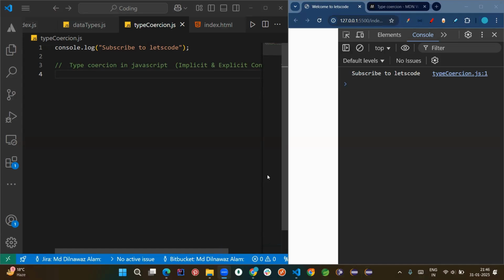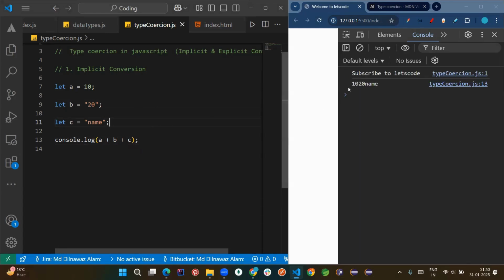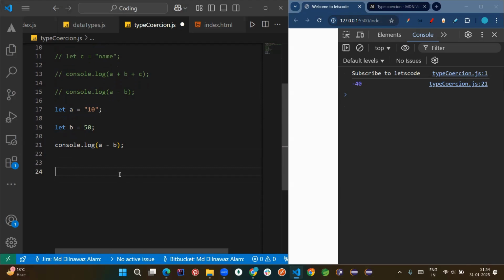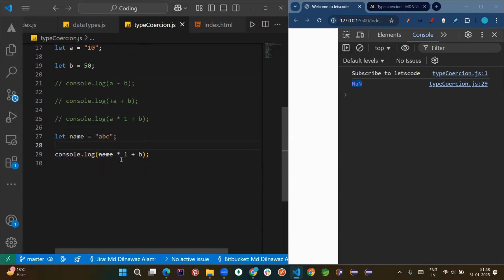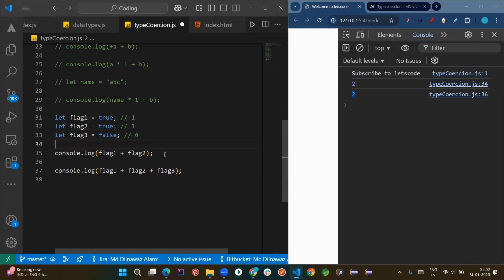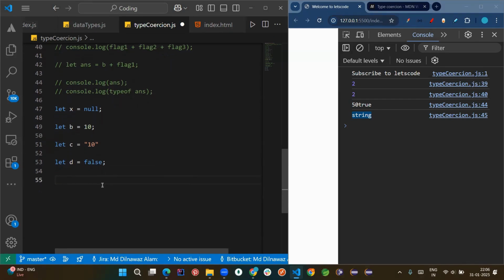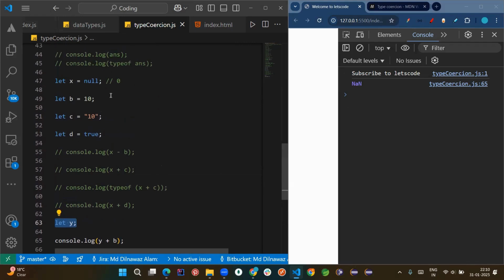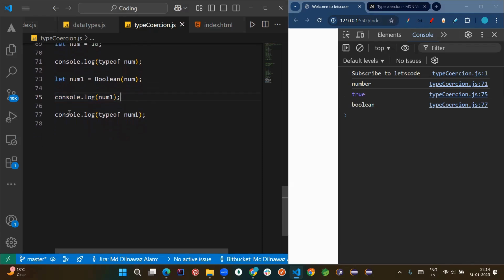:🚀 JavaScript Type Coercion Explained | Video_5 Implicit vs Explicit Conversion | JS Interview Guide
🚀 **JavaScript Type Coercion Explained | Implicit vs Explicit Conversion | JS Interview Guide**

**JavaScript Type Coercion** is one of the most confusing concepts for developers! 🤯 In this video, I break down **implicit & explicit type conversion** with real-world examples and common **interview questions** you MUST know!

✅ What is **Type Coercion**?
✅ Implicit vs. Explicit Type Conversion
✅ `==` vs `===` (Abstract vs. Strict Equality)
✅ Common Pitfalls & Interview Questions